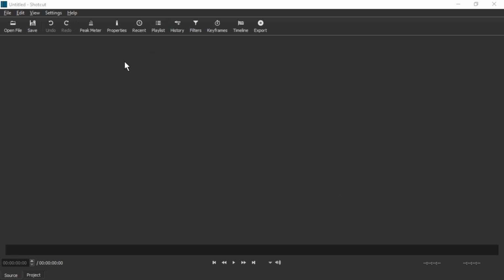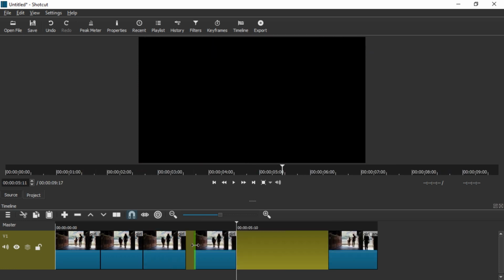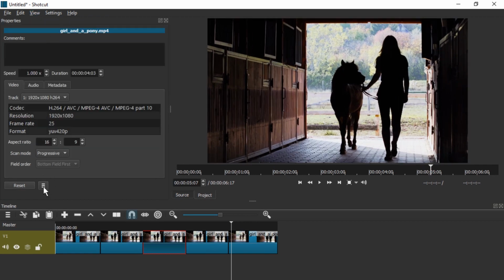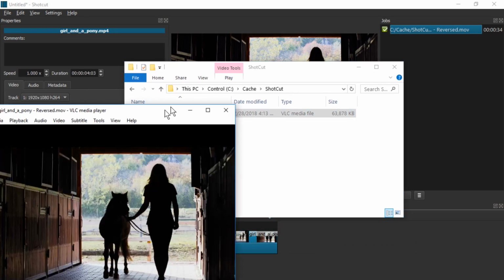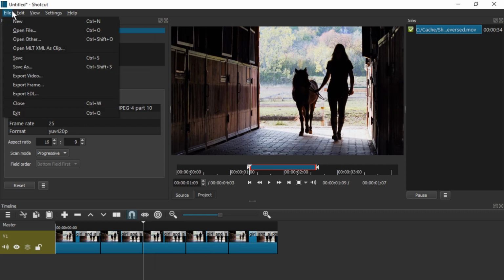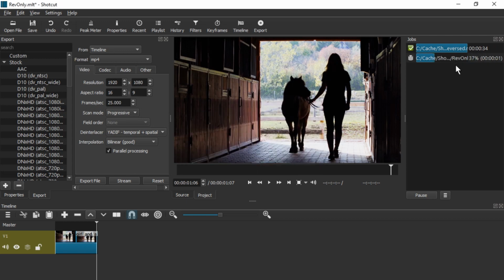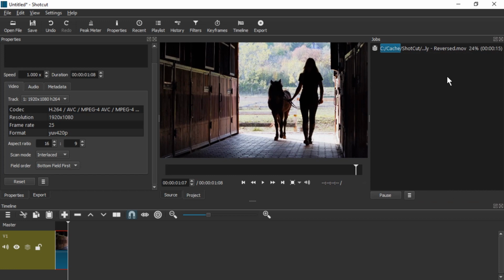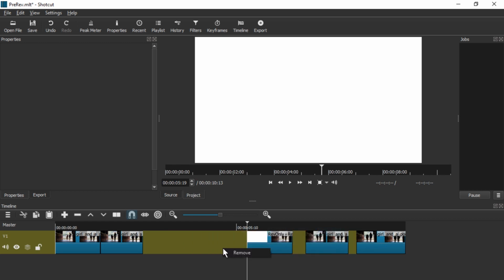Reverse Video (Play it Backwards) Editing in Shotcut [Quick Tutorial]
How to make a video or a clip (part of video) play backwards for a rewind effect in a video? Easy! Use for example the free and open source Shotcut video editor (at least version 18.06.02). The steps in the video tutorial are easy to follow! More Shotcut tutorials & tricks